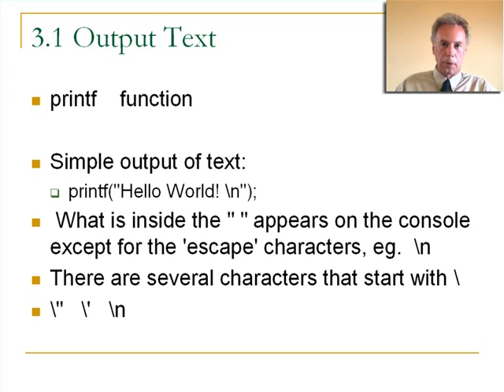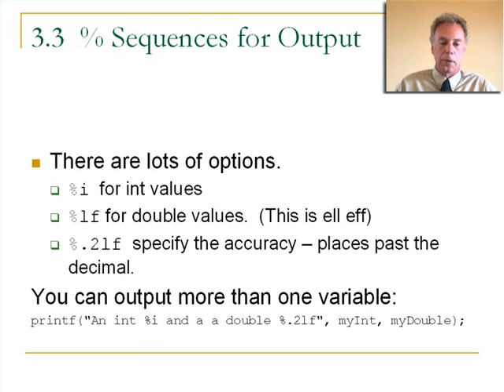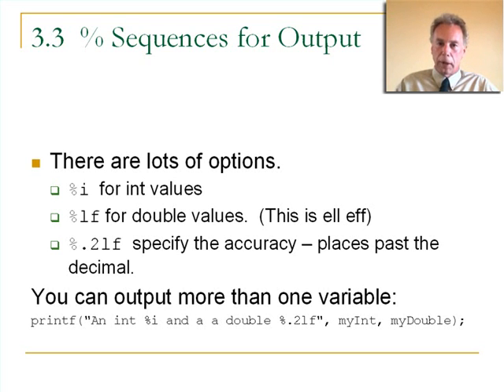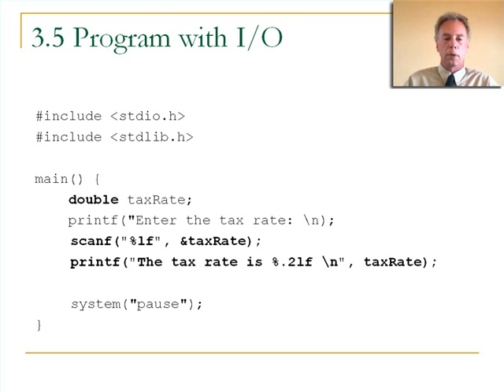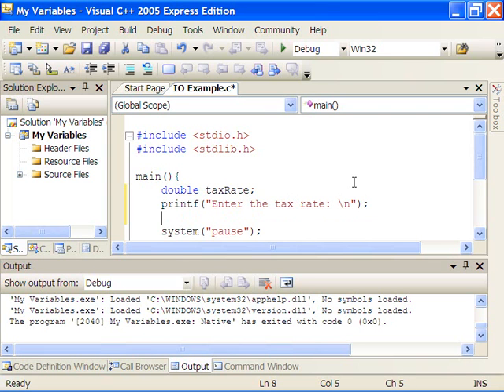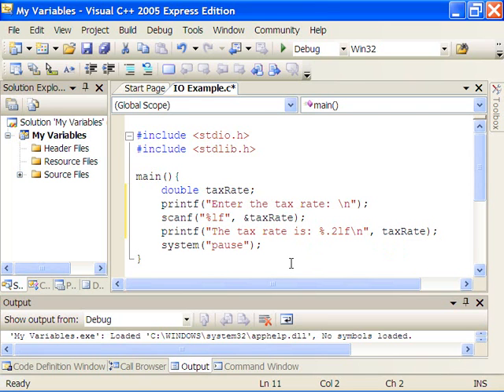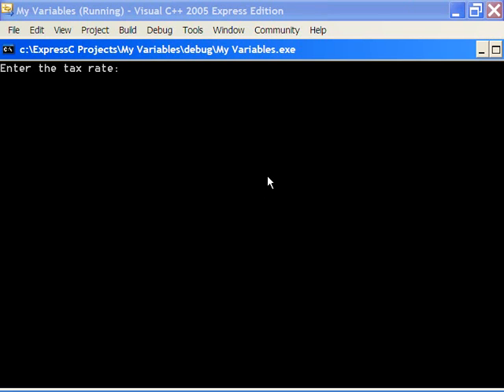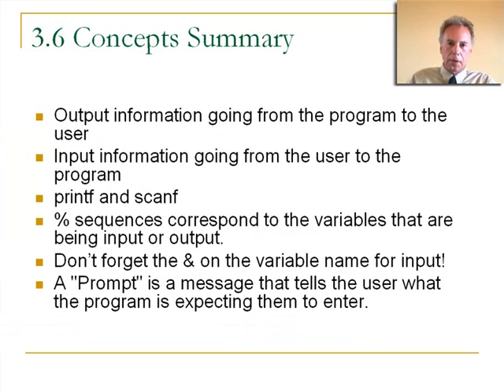COP1000 03 Input Output